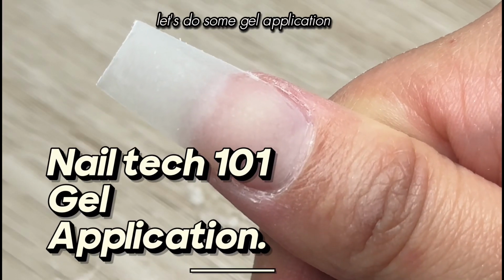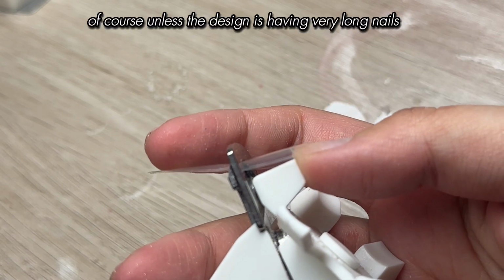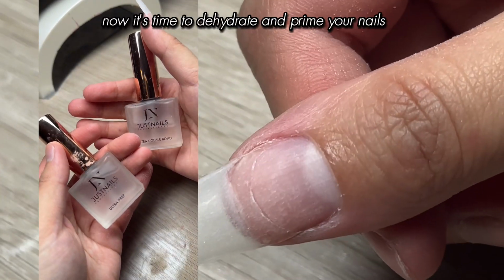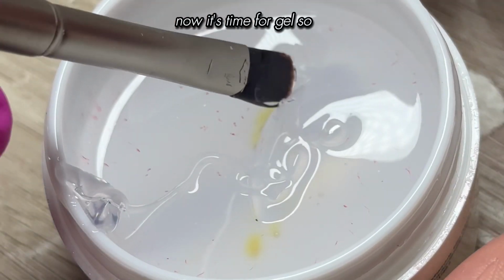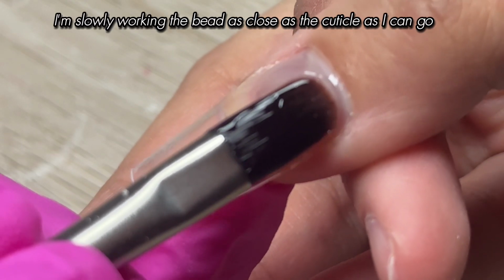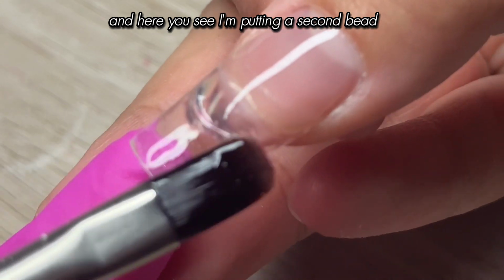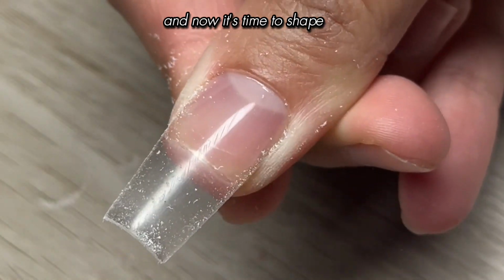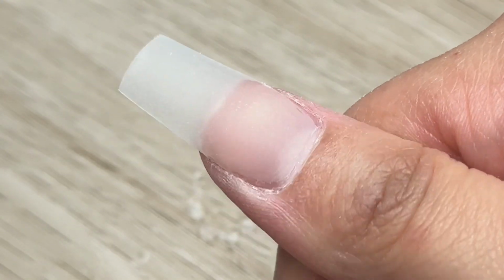Gel Application Tips Every Nail Tech Needs to Know | Essential Guide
In this video, I walk you through the must-know tips for perfect gel application as a nail technician. Whether you’re a beginner or looking to refine your skills, I cover the key steps and expert advice to ensure flawless results every time. From prep to finish, learn how to avoid common mistakes and achieve long-lasting, beautiful nails for your clients.